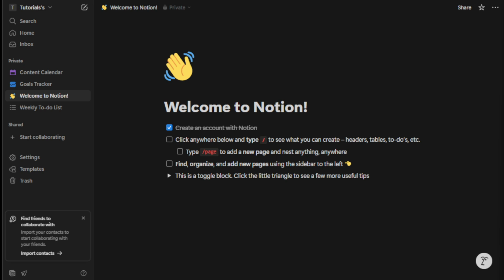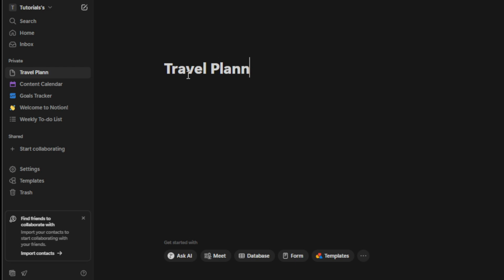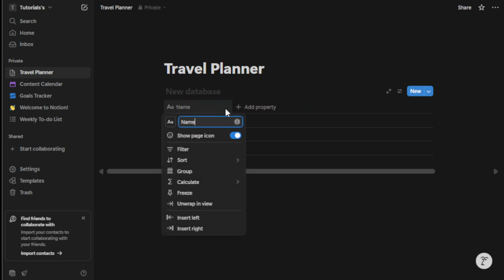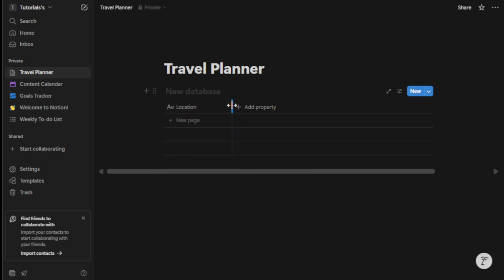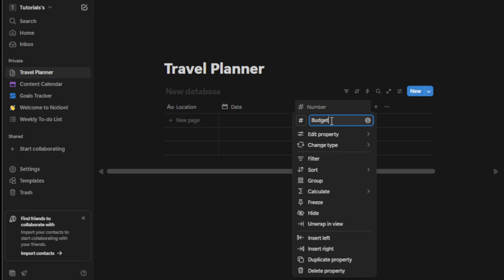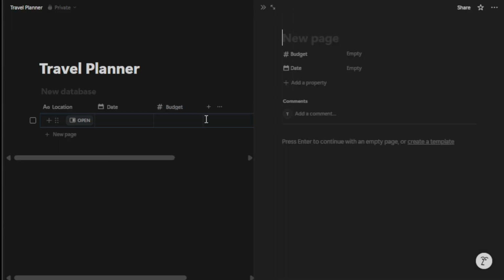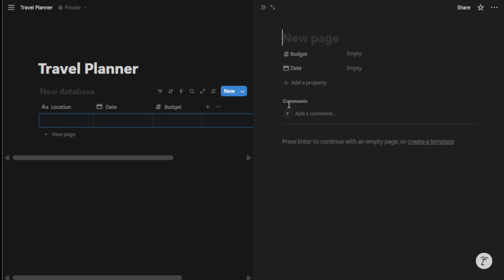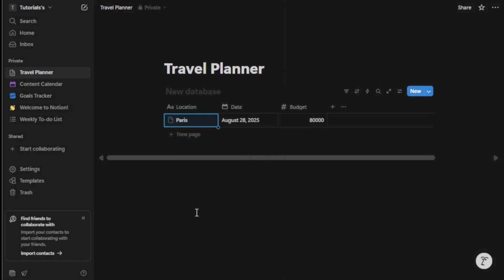How to Create a Travel Planner in Notion – Simple Notion Tutorial for Beginners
In today's video, I'm going to teach you how to create a travel planner in Notion. Whether you're a beginner or just looking to streamline your travel planning process, Notion can be an incredibly powerful tool to keep everything organized and in one place. Let's dive in and get started.

First things first, open Notion and create a new page. This is where all the magic will happen, so take a moment to think about how you want your travel planner to flow. Once you've opened your new page, you can rename it to something like 'Travel Planner' to keep things neat and tidy.

Next up, you'll want to add a table or list database. This serves as the backbone of your planner, providing a structured space to log your travel details. In the case of a travel planner, a table might be best as it allows for easy visual tracking of various details. To do this, click on the 'Add a block' button, and choose either 'Table' or 'List.' This will create a new database on your page. Take a deep breath, because your organizer is well on its way.

Now that you have your database, it's time to add some columns. Think of what information you'll need to have on hand for each trip. Start with Destination – after all, knowing where you're going is key. Follow this with Dates to mark when you plan to travel, Budget to track your spending, and Notes for anything else that's important about your trip. Maybe you want to pack a special outfit, or remember that a certain restaurant requires reservations. Notes are a flexible space for that kind of information.

For our next step, let's create subpages within your database for detailed itineraries. Subpages are incredibly useful because they let you focus on smaller details of each trip without cluttering your main planner. Within each entry of your main table, you can click 'Add a page' in the appropriate row for a particular trip. This opens up a whole new page nested within your trip entry where you can jot down day-to-day plans, restaurant reservations, or even activity lists. It's a great way to keep everything from the big picture to the finer details well-organized.

And there you have it. With Notion, setting up a travel planner is both straightforward and customizable. By having structured rows and organized subpages, you’ve created an intuitive system that can be tailored as you refine your travel plans. As you use your travel planner more, don't hesitate to tweak it to better suit your habits and needs. Notion's flexibility means there's always room for improvement as you discover what works best for you.

I hope this tutorial helps you on your way to becoming a Notion travel planning pro. Safe travels and happy planning!